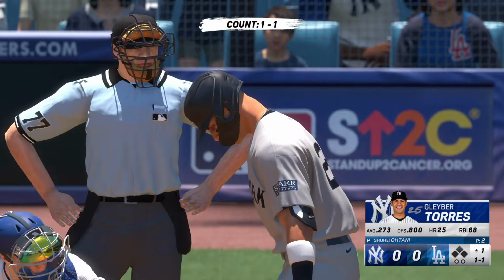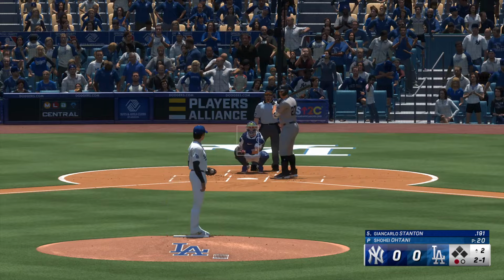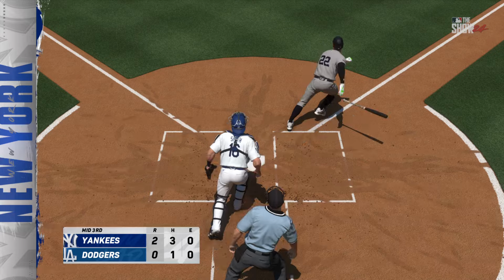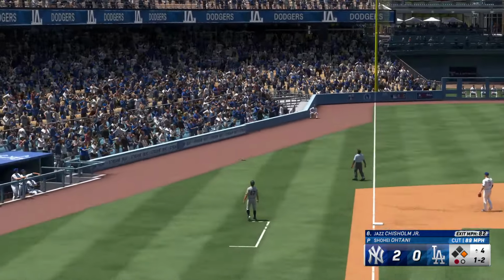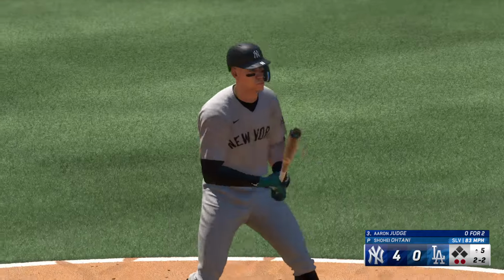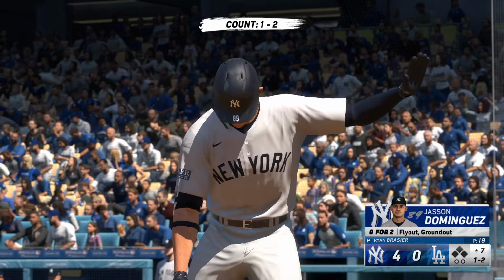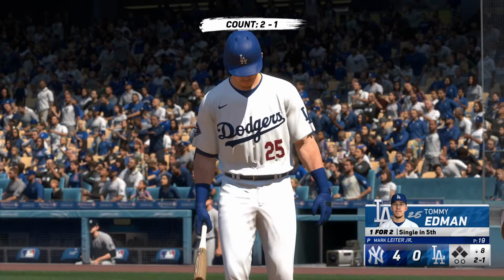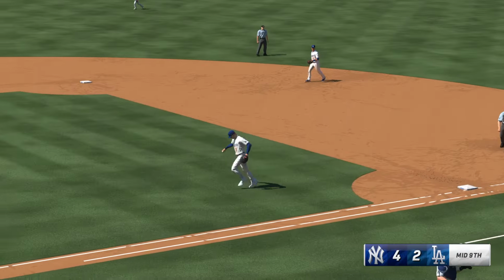🔴LIVE NOW! New York Yankees vs. Los Angeles Dodgers | World Series Oct 25, 2024 Gm 1 MLB 24 EN VIVO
New York Yankees vs. Los Angeles Dodgers | World Series Oct 25, 2024 Gm 1 MLB 24 EN VIVO

Spring Training
MLB Full Game
MLB LIVE
BEISBOL
BEISBOL EN VIVO
MLB

2024 Major League Baseball season
2024 Regular MLB season
mlb highlights 2024
MLB Highlights
MLB
2024 Major League Baseball season
2024 Regular MLB season
Baseball
Sport
full game highlights
Game Highlights
MLB Highlights
AL All-Stars
NL All-Stars

mlb live
mlb highlights 2024
baseball
2024 Regular MLB season
mlb the show 24
mlb highlights

baseball match
live baseball
mlb tv
mlb
baseball
sports
mlb highlights
sports highlights
baseball highlights
wild card
opening day

Arizona Diamondbacks
Atlanta Braves
Baltimore Orioles
Boston Red Sox
Chicago Cubs
Chicago White Sox
Cincinnati Reds
Cleveland Guardians
Colorado Rockies
Detroit Tigers
Houston Astros
Miami Marlins
Milwaukee Brewers
Minnesota Twins
Oakland Athletics
Philadelphia Phillies
Pittsburgh Pirates
Seattle Mariners
Texas Rangers
Toronto Blue Jays
Washington Nationals

Nick Lodolo
Elly De La Cruz
Noelvi Marte
Edwin Arroyo
Cam Collier
Aaron Judge

MLB LIVE
BEISBOL
BEISBOL EN VIVO
MLB